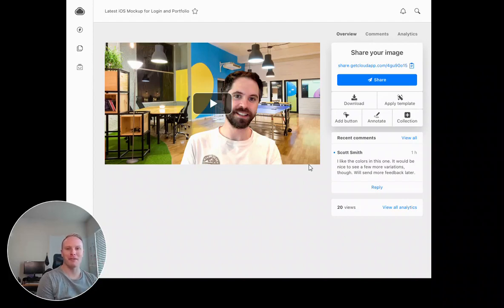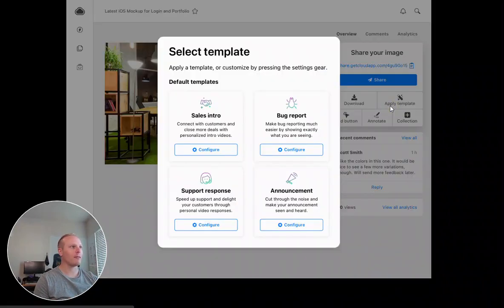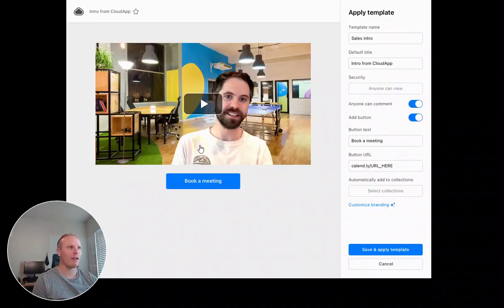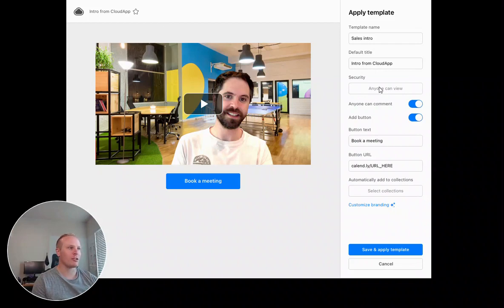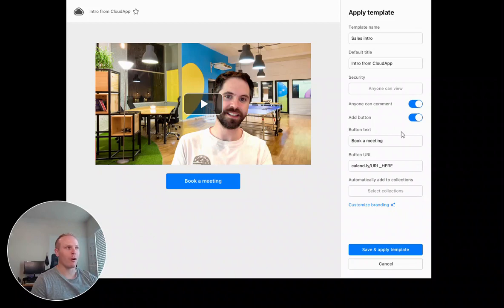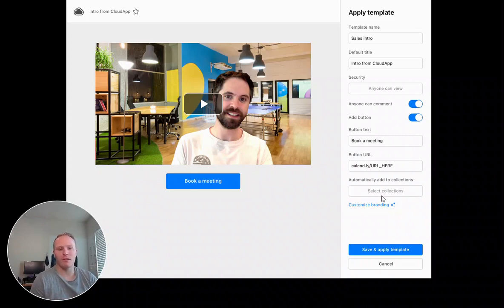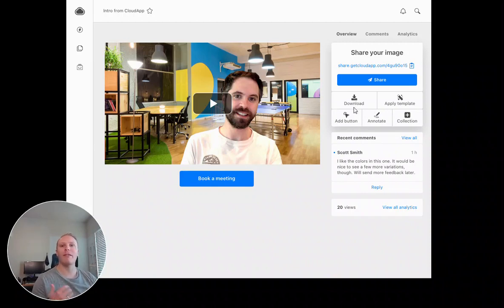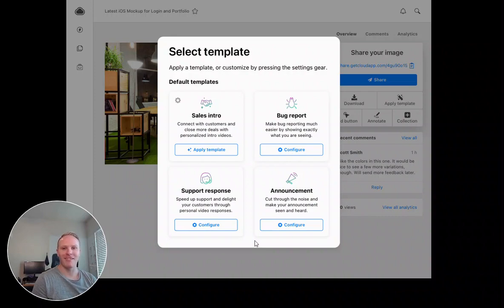How to use CloudApp Templates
With templates you’ll be able to share your sales, product, and customer support videos, images, and Gifs, faster. The pain of recreating the same sharing format is now gone, helping you focus on your workflow & sharing, rather than the setup. You can also choose from templates we have created for you to use with your videos if you want! We’ll be adding more templates over time.